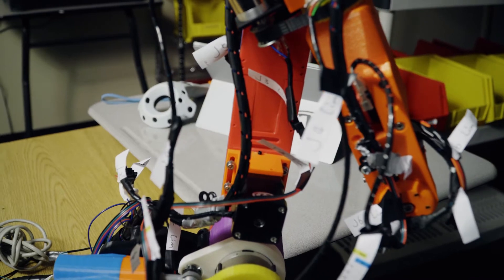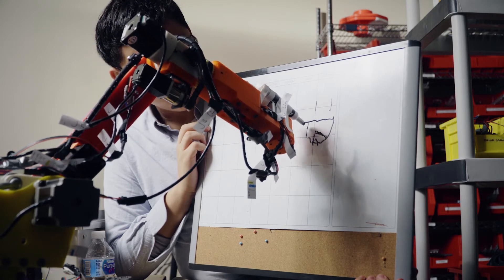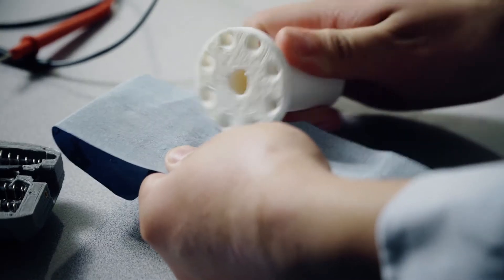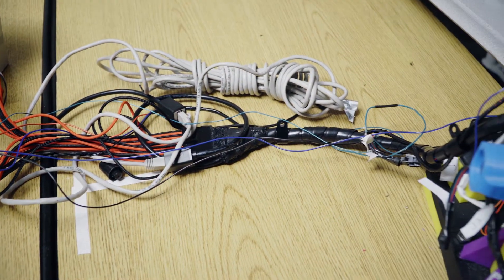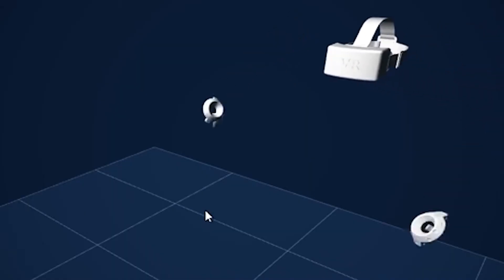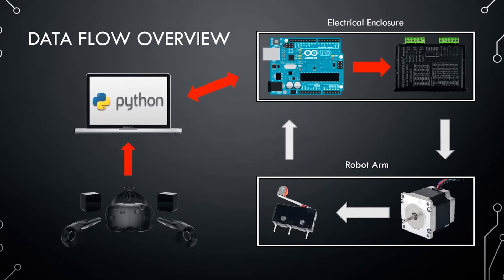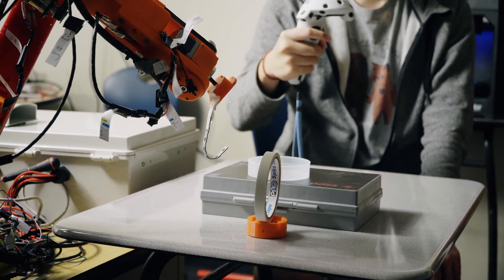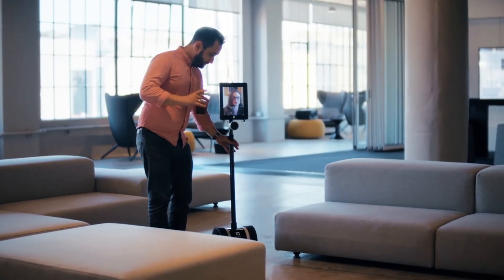Intuitive Control Method for 3D Printed 6 Axis Robotic Arm - Williston Scholars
Thanks to Minh Le for creating this video! Also thank to everyone who helped with this project! (More info for each person's role can be found in "Interdisciplinary Collaboration and Faculty Support")
- Yana Pyrayalina
- Jack Long
- Peter Seo
- Mac Kongsomjit
- Ms. Evelti
- Dr. Raj
- Mrs. Hill
- Mr. Pelliccia
- Mr. Chris Annin (Links below)

The purpose of this project is to create a human-arm like robot arm with a prosthetic hand attached to the end of it. This arm will be controlled by a Virtual Reality controller that track both the location and the orientation of the user hand and fingers.

We planned to build a human-arm-like robot arm in 10 weeks using resources available in Williston. This arm will be controlled by a Virtual Reality controller that tracks both the location and the orientation of the user arm and hand. In the time-frame allotted, we plan to go through the three parts of making the arm: assembly, wiring, and programming. Although the project may look like a building-only task, the final product actually requires studying robotics, programming, physics, and math.

The reason we chose this project was the its ambition combined with its accessibility in school conditions. It is true that the project requires significant funding, so we were lucky enough to get this project approved. The project is very inspiring in terms of its implications: remote surgery, remote presence, virtual reality, and prosthesis.